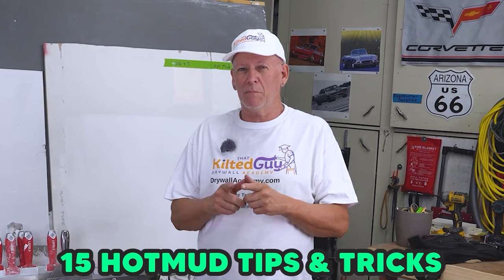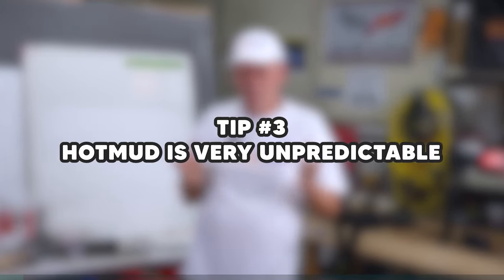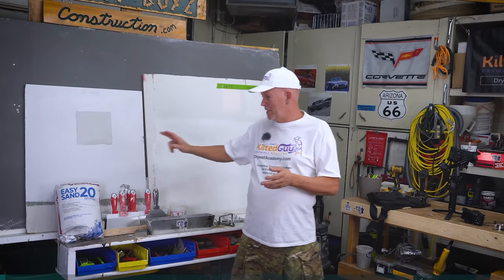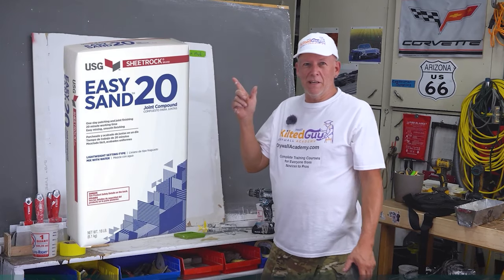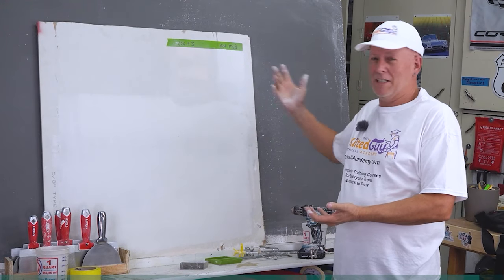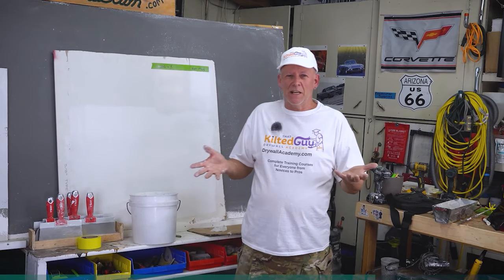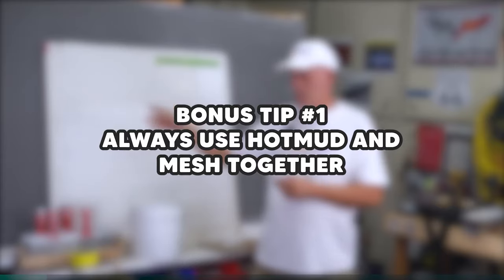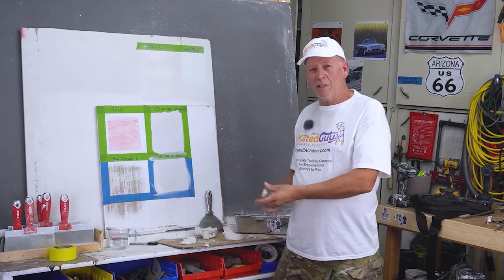Fast Setting Joint Compound Tips Your Drywaller Doesn't Know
I'm going to give you about 17 tips and tricks to do with Fast Setting drywall Joint Compound, or Hot Mud, and I bet most drywallers don't know all of them, & will pick up a tip or 2.

☑️ My Drywall Academy is going LIVE & I'm GIVING AWAY SOME OF MY eBOOKS on my NEW Drywall Academy Course page.  For an Instant Download.

Or if you are serious about learning drywall, pick up my paid expanded version

⭐ MY DRYWALL TRAINING BOOKS FOR SALE  ⭐
🟢 Do you find Drywall Tools and Materials Confusing? Pick up my new Book, "Understanding Drywall Tools & Materials" and I'll show you what you need, and what you don't, along with what each item is used
🟢 Guide to Drywall Sandpaper, what to use, when etc

☑️ DRYWALL ACADEMY- Sign up for our email list to be notified of future Drywall Courses you can take, AND we'll send you a discount offer each time we release a new course.

🛒🛒🛒   SHOPPING LINKS   🛒🛒🛒

☑️  TapeBuddy Tools
🟢 Mixit Paddle
🟢 TapeBuddy simple taping tool
🟢 TapeBuddy Taper, mixer and bucket scoop

🟢 Mesh Tape dispenser (optional)
🟢 Radius drywall Sander, great for beginners or pros alike
🟢 Wen Vacuum Drywall Sander (Good one for a low price)
🟢 The Dewalt Mud Mixing Drill I use (super tough)

☑️  Miscellaneous Tools
🟢 A nice hard case for the stud finder
🟢 The best paint extension pole 2-4' (for the sander above too)

🟢 Sony A6400 Camera. (I have 3 they are so good)
🟢 My Wireless Lav mics, AWESOME mics
🟢 GoPro Hero 9

☑️ DO YOU VALUE YOUR INTERNET PRIVACY?  I do.  You can surf anonomously with Surfshark
☑️ Need Solar Panels & Gear? Save up to 90% (I bought a whole pallet from them and love them)